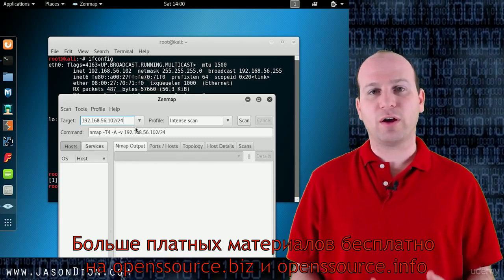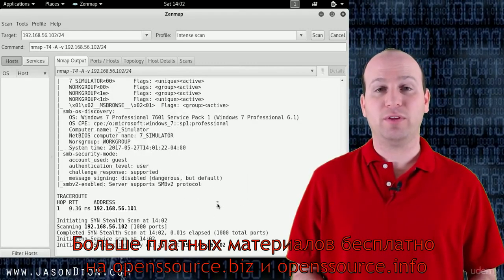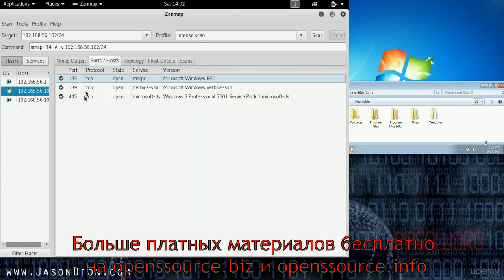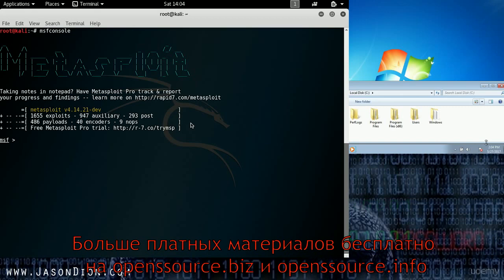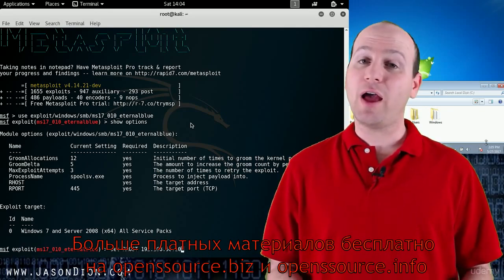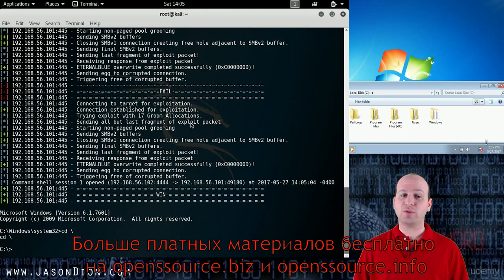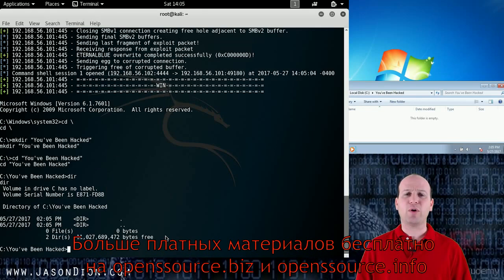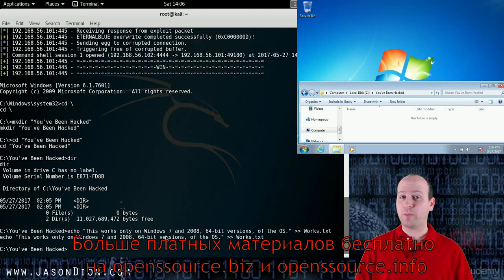036 Lab Exploiting Windows 72008 with Eternal Blue MS17 010